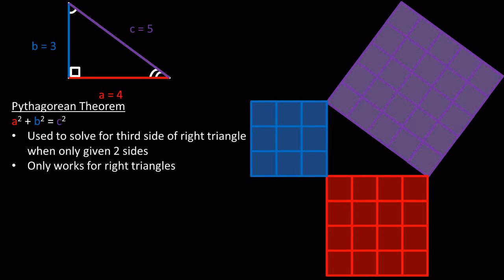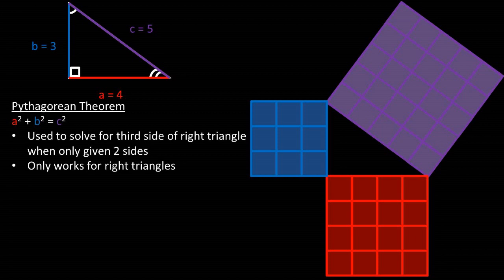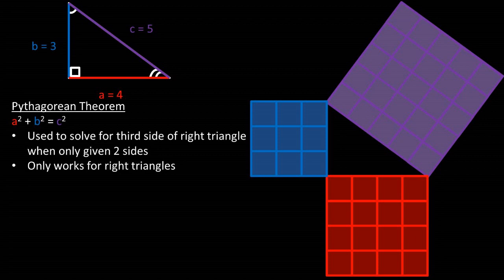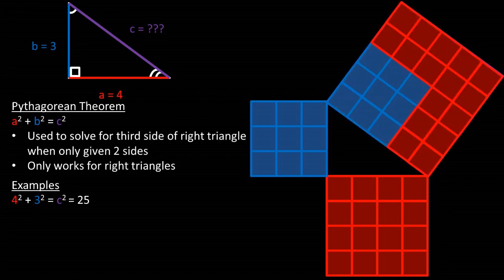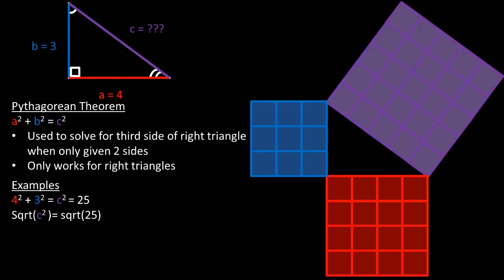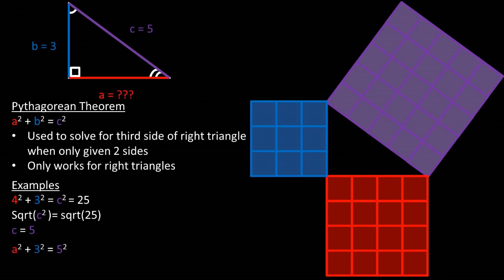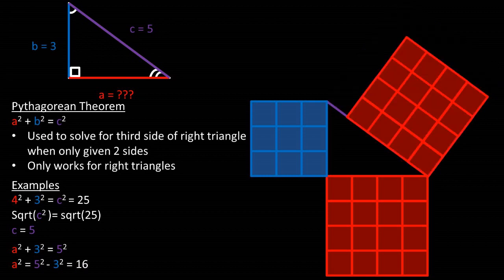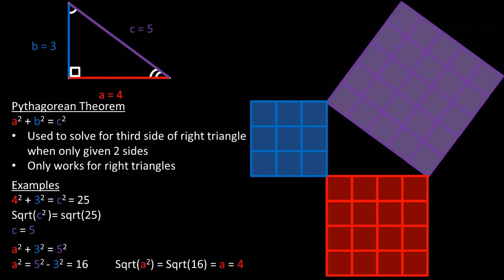Pythagorean Theorem - How to Find 3rd side length of right triangle when given 2 sides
In this video we will be going over the Pythagorean theorem.
The Pythagorean theorem a squared plus b squared equals c squared this is an equation used to solve the sides of a 3 sided shape (known as a right triangle) In order to solve the right triangle using this method you must have 2 side lengths available. It can only be used on right triangles or triangles with one 90 degree angle. At the top of the screen we have a right triangle that has an a length of 4 a b length of c and a c length of 5. Depicted at the right of the screen is what each side length squared looks like. now lets solve this triangle as if we are only given a and b lengths.
Plugging the a value of 4 and the b value of 3 into the equation we are left with 4 squared plus 3 squared equals c squared…
4 squared plus 3 squared equals 25 so c squared equals 25.
Looking at the right of the screen we can see that taking the b squared which is 9 squares of space plus the a squared which is 16 squares of space we are left with the total of 25 squares on the c or longest or hypotenuse side of the triangle.
Now if we take the square root of the equation c squared equals 25 we get square root of c squared being equal to the square root of 25.
Taking the square root we are left with c length being equal to 5.
Now lets complete the same process but this time we are only given b length of 3 and c length of 5
Plugging this into the pythagreon theorem and rearranging the formula to get a squared to one side we are left with c which is 5 squared minus b which is 3 squared being equal to a squared.
C squared minus b squared is equal to 16 which is equal to a squared.
Looking at the right of the screen we can see that taking away b squared or 9 squares from the c squared side of the triangle which is 25 squares we are left with 16 squares or a squared number of squares.
One again if we take the square root of both sides of the a squared equals 16 equation we are left with a length being equal to 4.